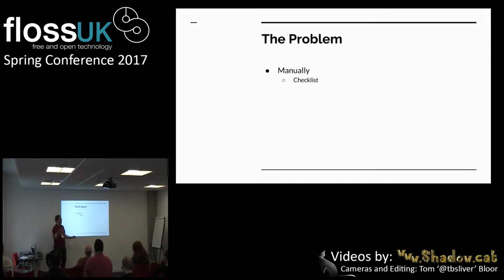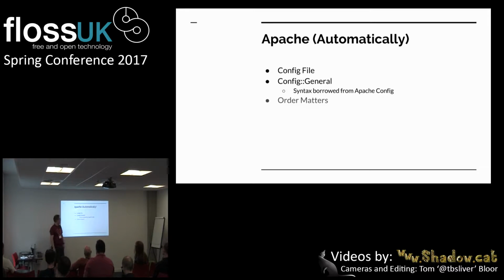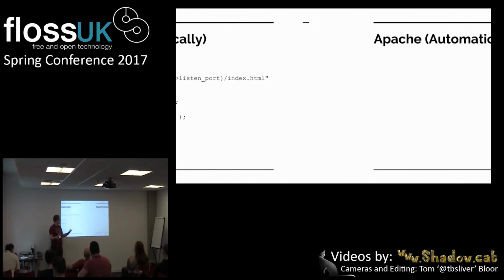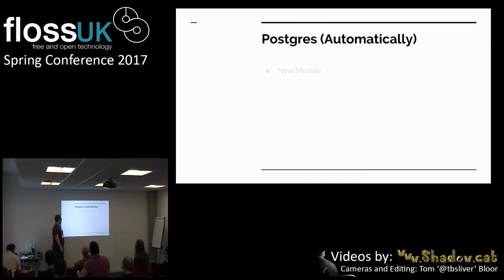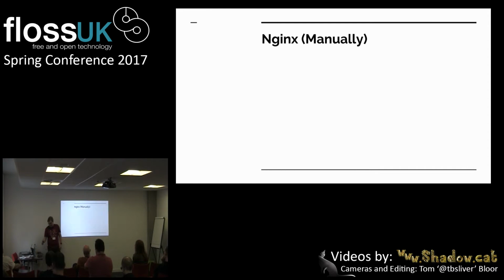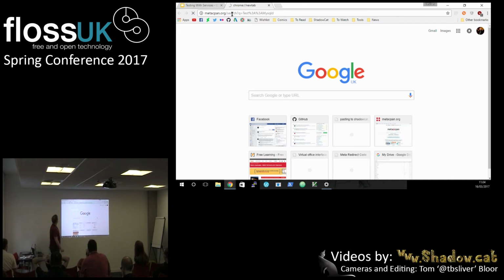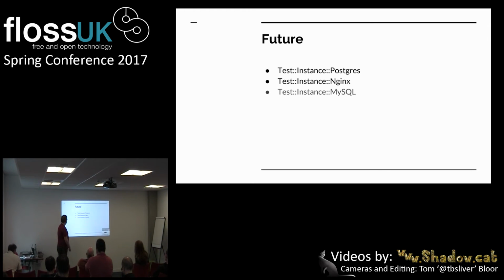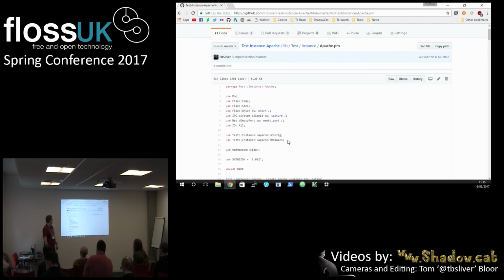Testing With Sevices by Tom Bloor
When you’re testing software, you want the framework to test both individual units, as well as the whole application. However, sometimes you require external processes, such as Apache, Postgres, or other such software. Setting up a test environment to include these can be difficult – or so the case used to be. Join me for a journey to see how such a module could be created, and how you can build frameworks in perl which will test anything.

About FLOSS Spring Conference: The Spring Conference is the UK’s longest running event supporting systems and network administrators. But as FLOSSUK has evolved to support open networks, software, hardware and data so our primary conference has become open to submissions on these areas.
About FLOSSUK: Floss stands for Free and Libre Open Source Software, however as an organisation we also support Open Technology and Open Data so we like to think our name can also mean Free and Libre Open Source Systems. The term Libre is used because the meaning of Free in English is ambiguous. It can mean both free as in gratis – ‘a free lunch’ and the freedom to take what is already known and given and be able to build upon it. Libre means ‘at Liberty’ it means to use, to change, to build upon not to be in receipt without gratis.